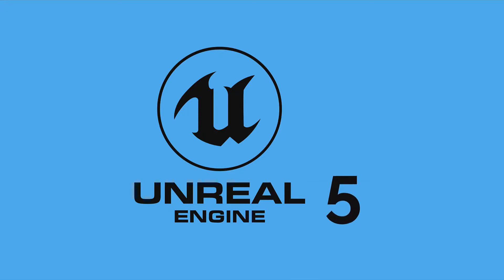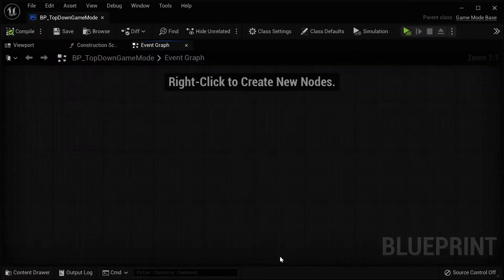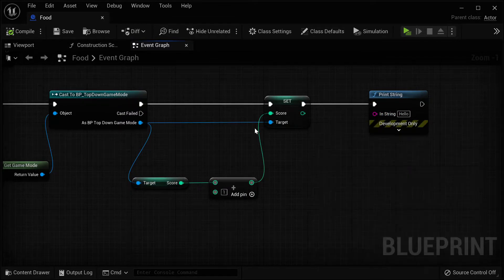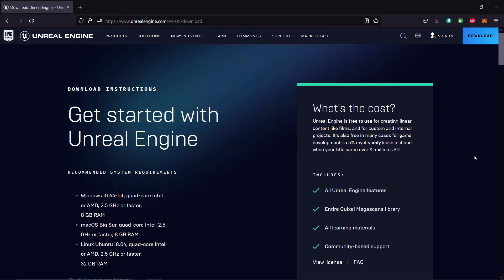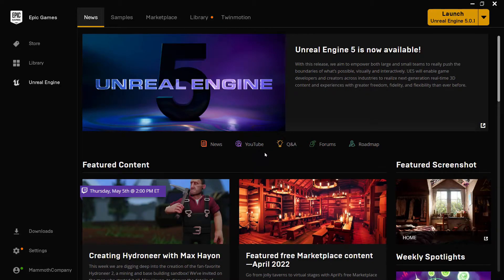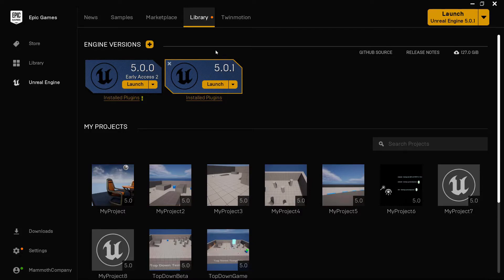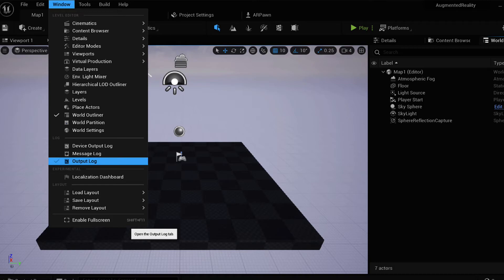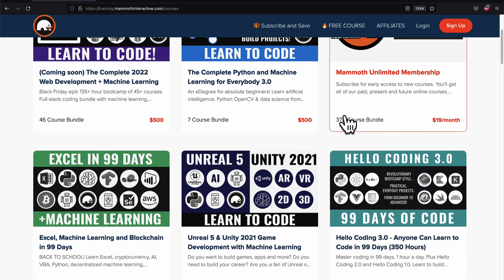Install Unreal Engine 5 on Mac, Windows or Linux